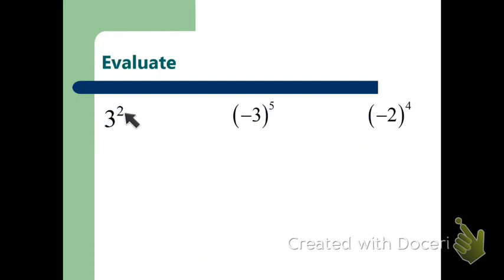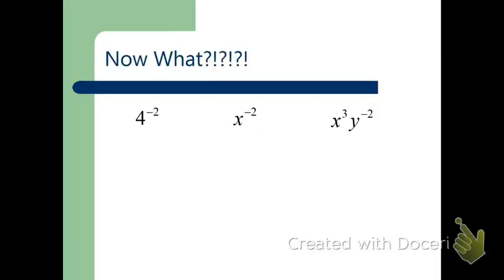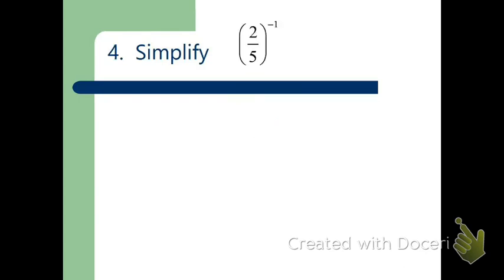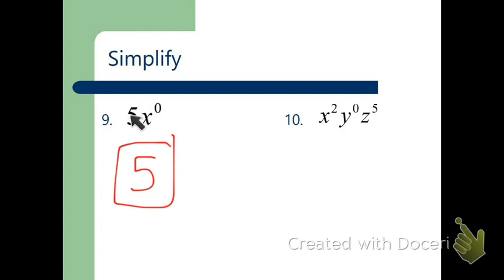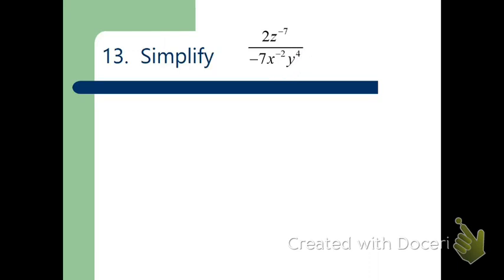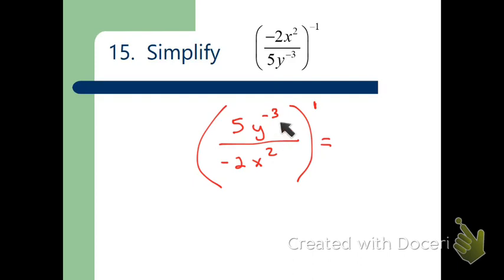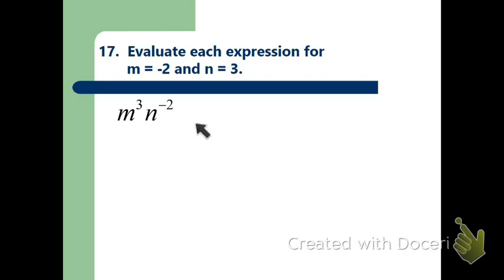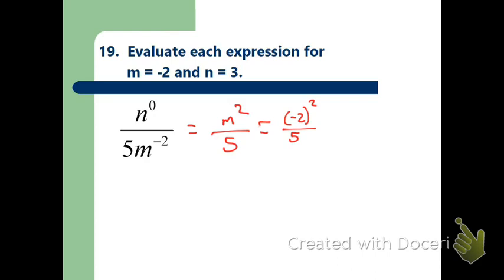Zero & Negative Exponents